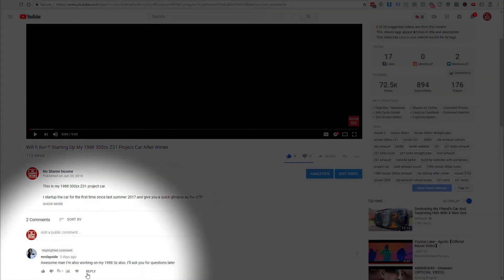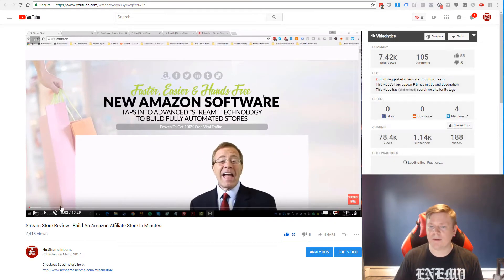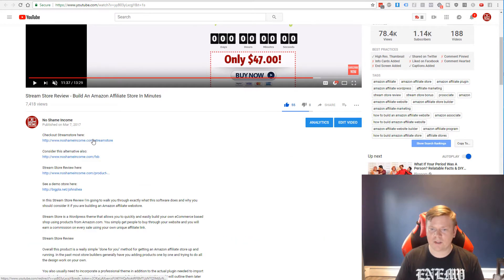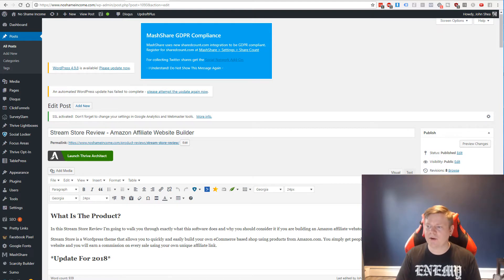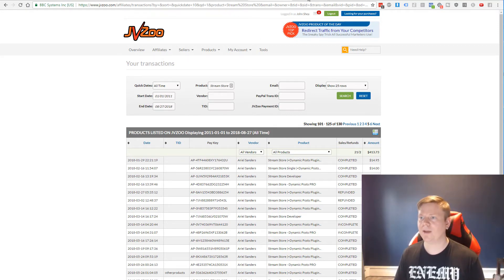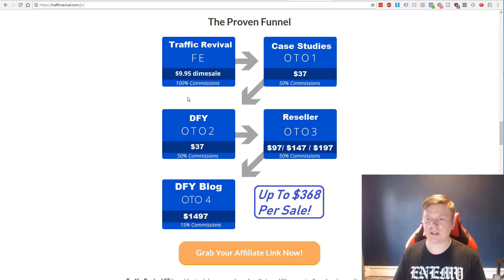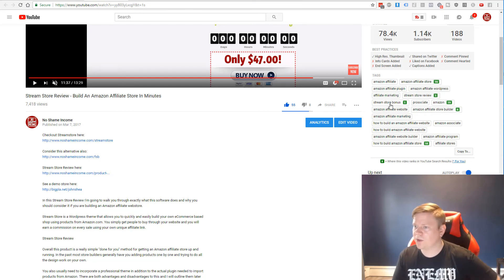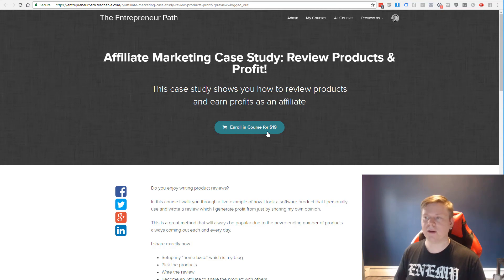$994.95 From a Single Video?!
Today I walk you through a case study of how I took a single online product, promoted it using a single video alongside a blog post and earned over $900+ promoting it as an affiliate.

The potential to make extra income from this is limitless. You can even combine this strategy with blog reviews and earn even more from all of your content.

I particularly like video because it's easy to do and in most cases you just need to reach out to the product owner to get access. You even get a free product out of it as well!

Checkout my course linked above for an in-depth closer look at how I do this.

I also mentioned a tool you can use in your videos, I recommend TubeBuddy: